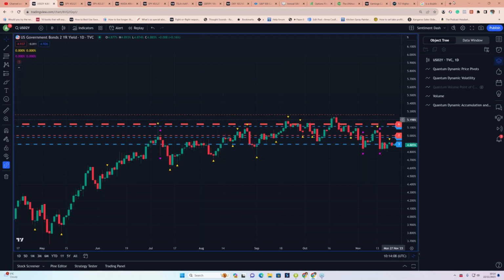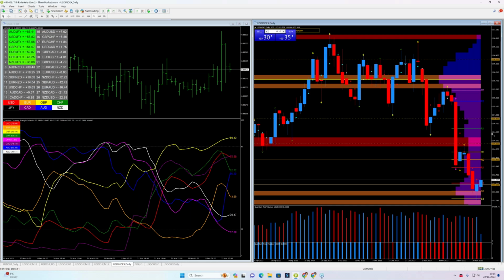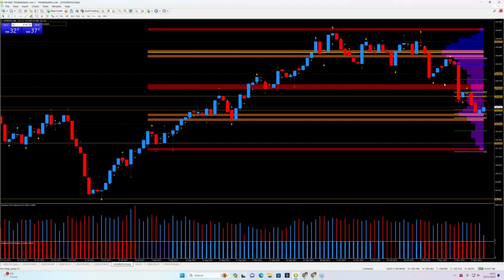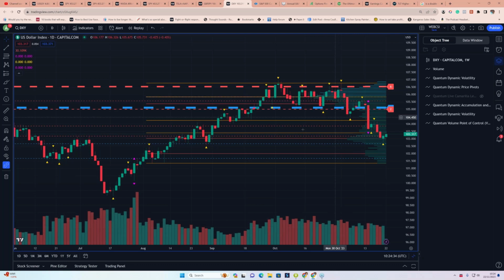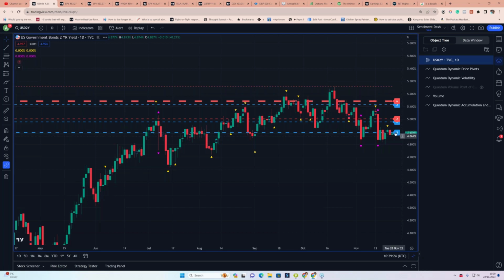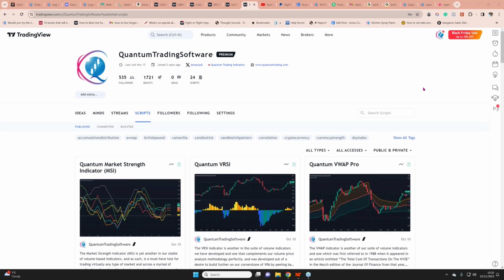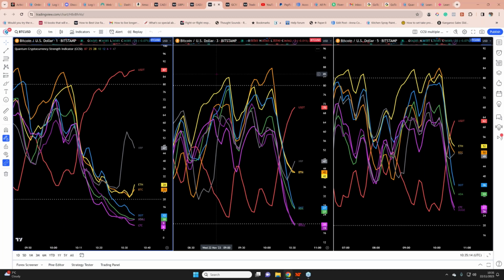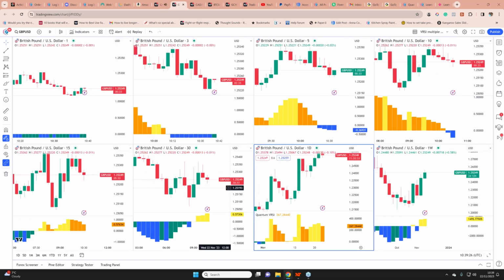How pivots help to define consolidation on the DXY index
A look at the relationship between the USD & bonds. Also the breakout on the DXY following a long consolidation, plus our new volume indicators & the upcoming changes to our Forex Funded Program.
You can find details about the Forex Program and Funded Program at Quantumtradingeducation